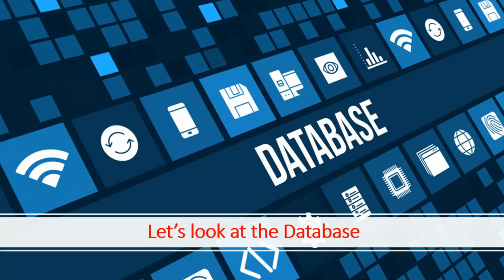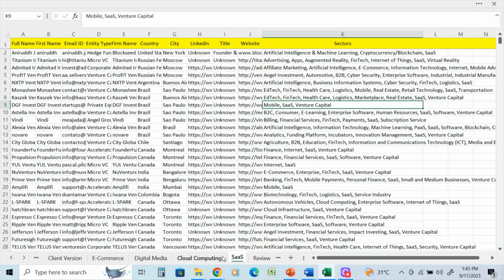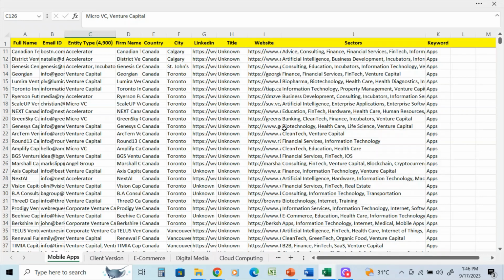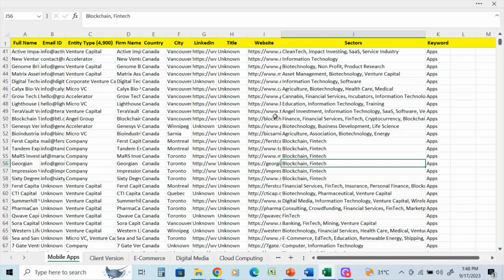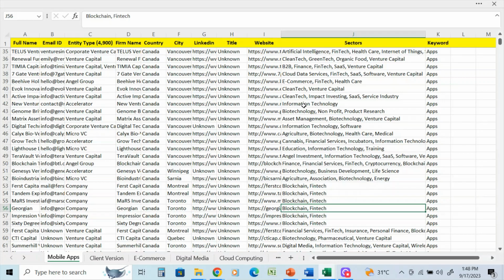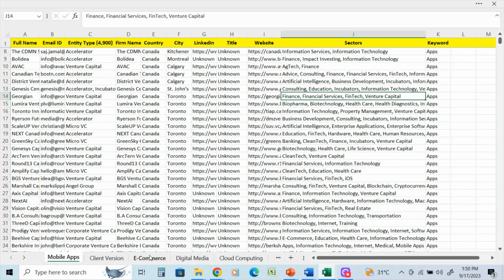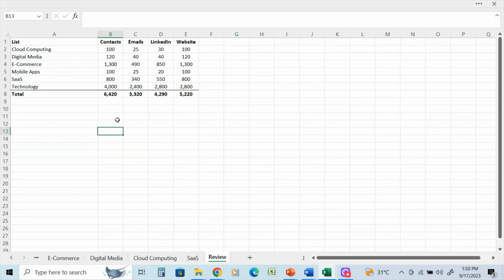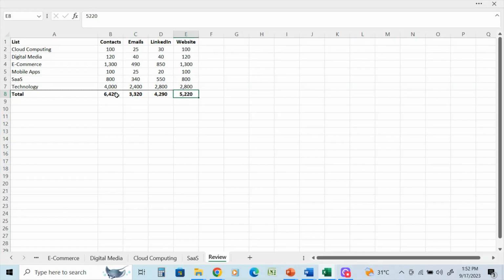Top Investors in the Mobile App Sector : Your Essential Database for Fundraising.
Note: Individual Sectors in the database, featured in this video, are Free if you order a Pitch Deck Review from me.

This Video highlights:  “Fundraising Investor Database - Mobile App sector".

I will be highlighting the following Investor Sectors in future videos:
Agriculture
Alternative Investments
Analytics
AR/VR (Augmented Reality/ Virtual Reality)
Big Data
Biotechnology
Blockchain
Clean Energy
Climate Tech
Cloud Computing
Construction & Real Estate
Digital Media
E-Commerce
EdTech
Energy
E-Sports
Fashion & Beauty Tech
FinTech
Food & Beverage
Gaming
Health Care
Information Technology
Medical Devices
Technology (General)
Transportation & Mobility
Travel & Hospitality

Emails – 10,000
LinkedIn Addresses – 6,000
Websites  - 9,000

Number of Companies and/or Contacts: 400,000

• Angel Investors
• Angel Groups
• High Net Worth Investors
• Hedge Funds
• Investment Banks
• Investment Companies
And More!